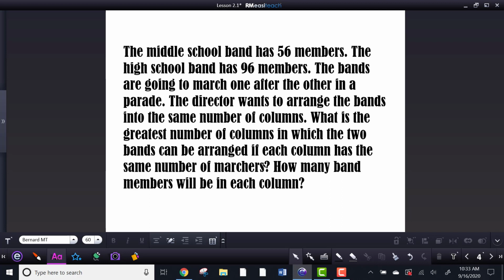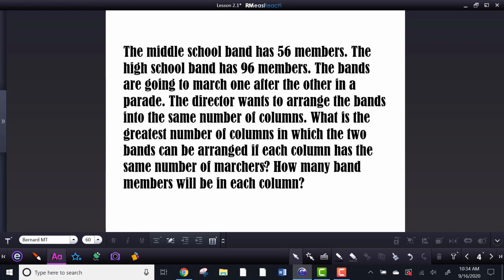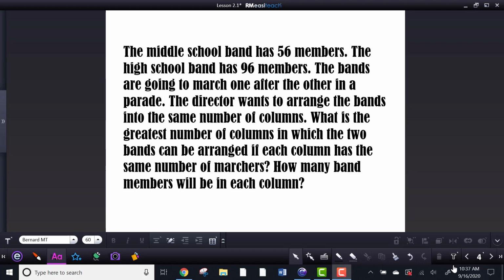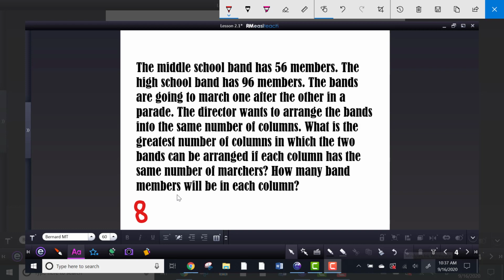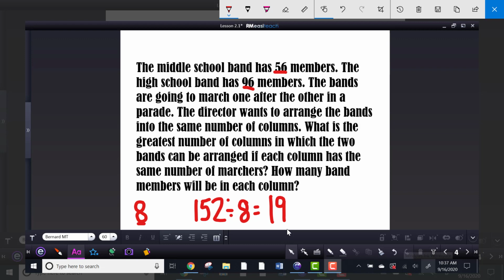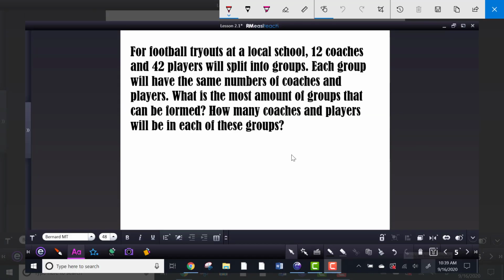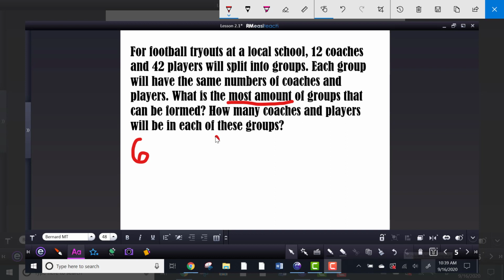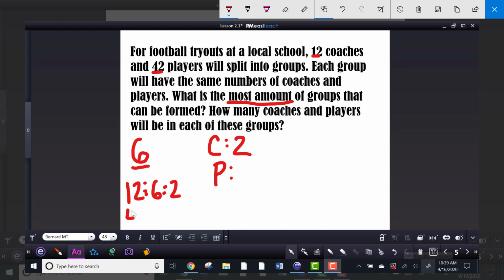GCF Word Problems